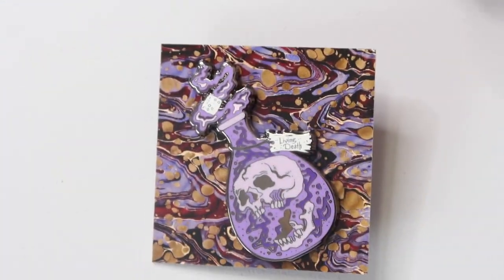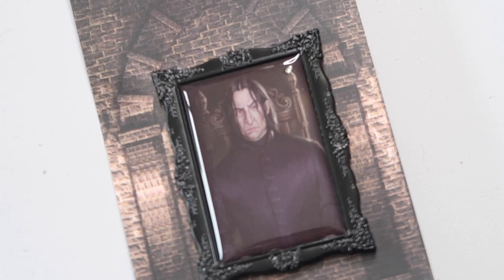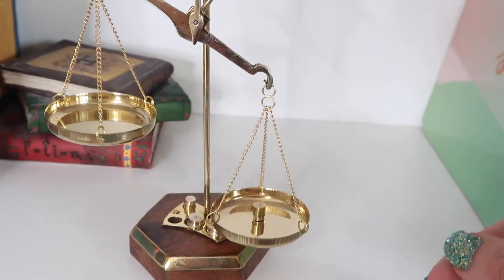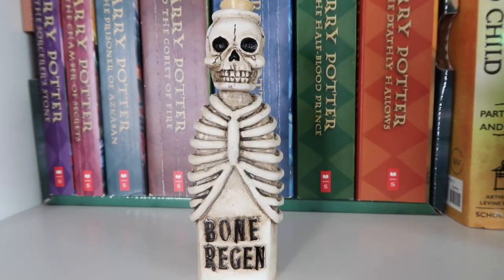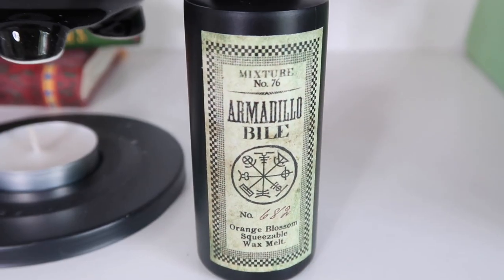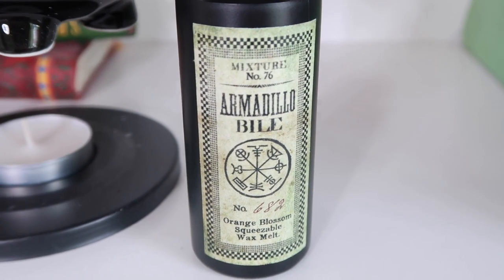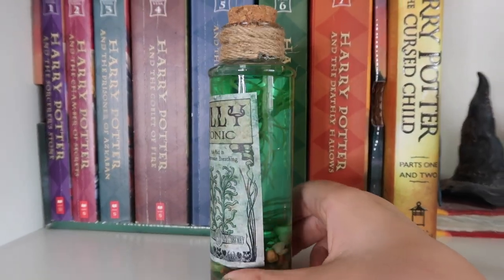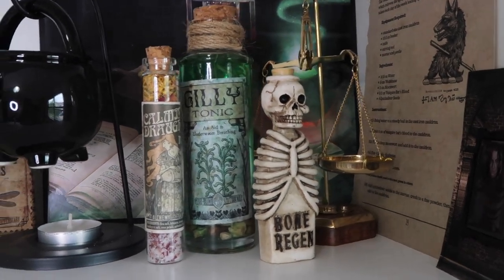The Wizarding Trunk: Potions Class Unboxing | Harry Potter Themed Subscription Box!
Did someone say Harry Potter themed subscription box??? No? Just me?  Oh well, I'm sharing this anyway. I am super excited to share with you my very first unboxing from The Wizarding Trunk.

$30 off  your first purchase with my link

Get $25 off your first FIX

Make my mailbox smile:
 Brianna Engebretsen
16526 W 78th St. # 165